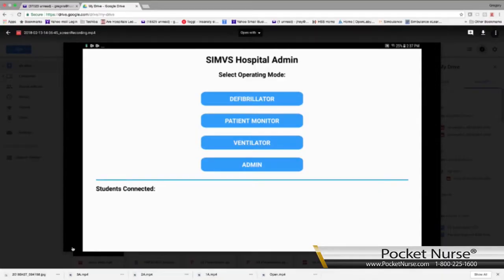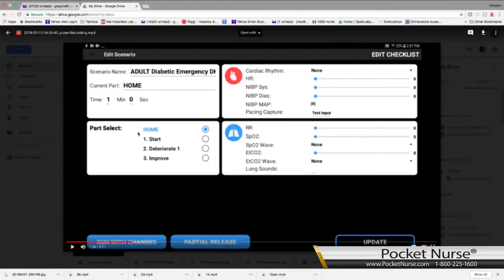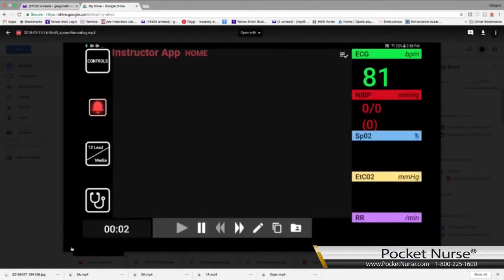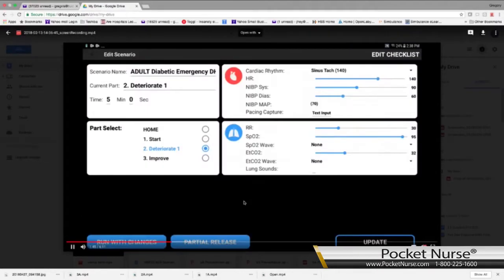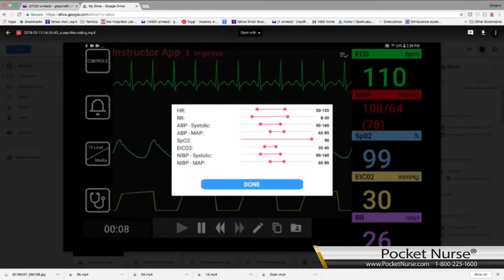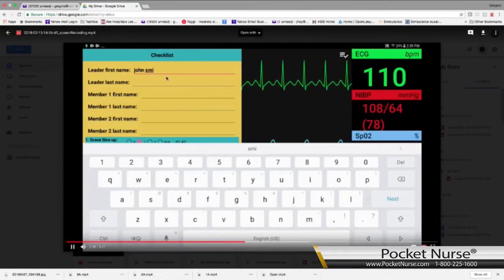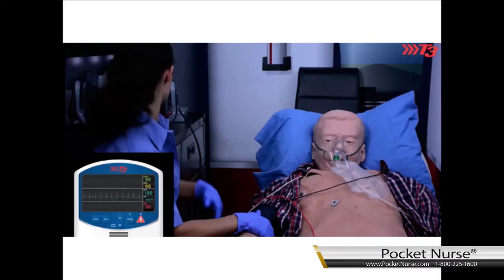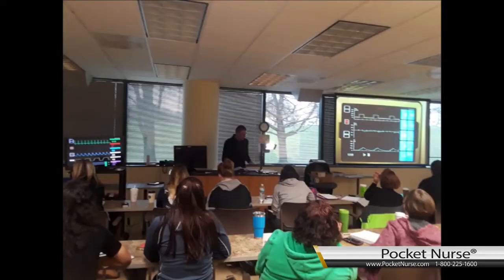SIMVS Simulation Monitor System Distributed by Pocket Nurse®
SimVS has been designed to be a comprehensive platform that allows instructors to increase the fidelity of their simulations. It will save time for instructors by providing pre-programmed scenarios, simple operations, and exportable checklists. It is very portable, making it easy to transport between classrooms and sim labs.
The SimVS is included with the STAT Transport Simulation System from Pocket Nurse (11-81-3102) or as a stand-alone item. for more information.